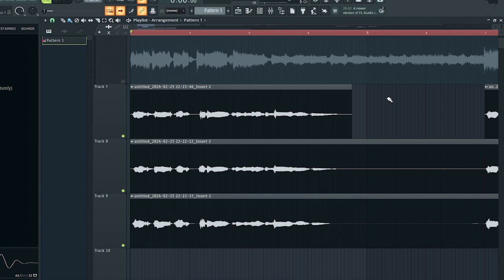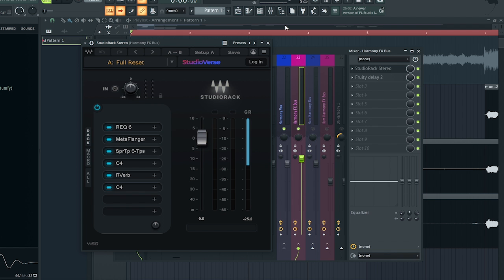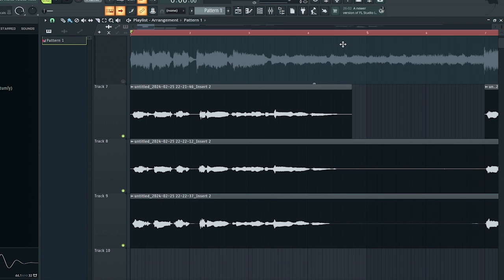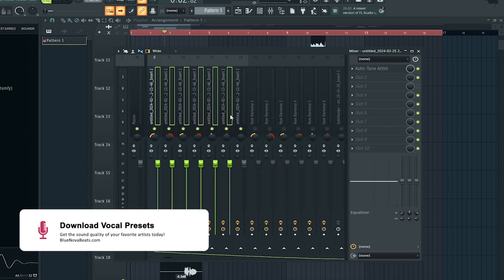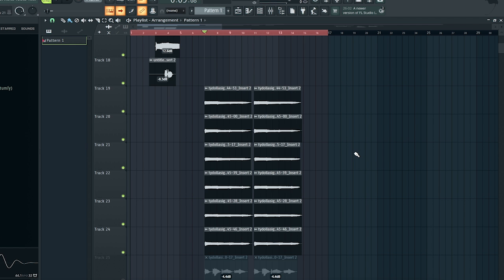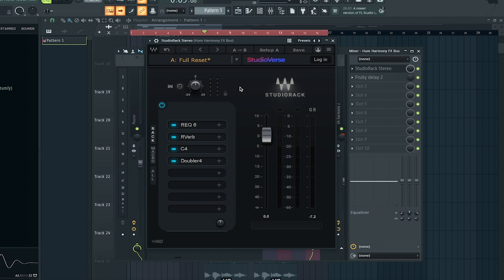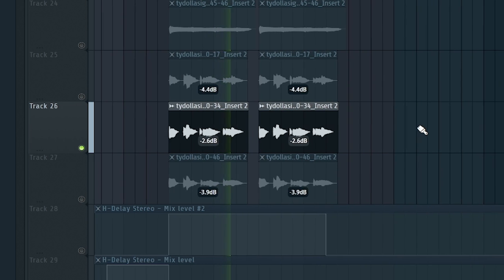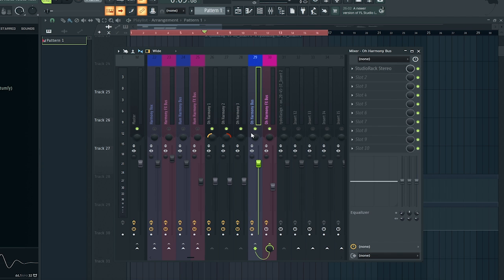👨‍🚀 (WATCH THIS) How to Sound Like TyDollaSign's VOCAL HARMONIES on "Talking Pt 2"